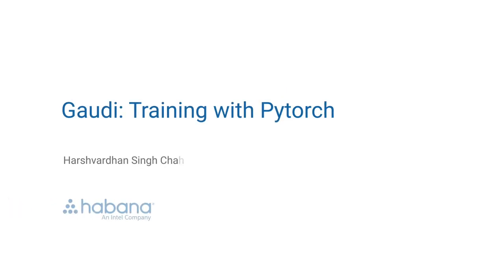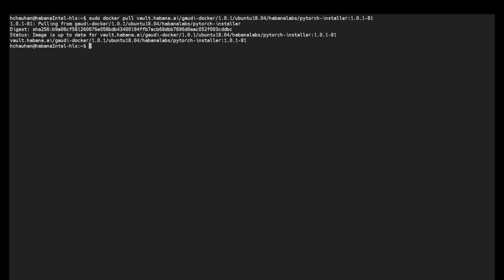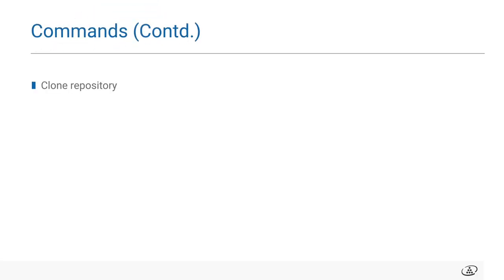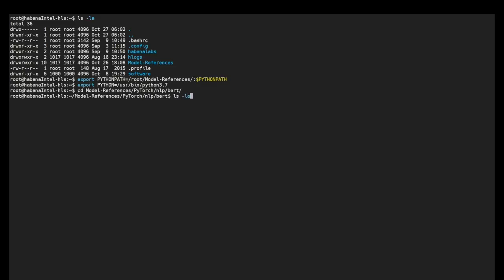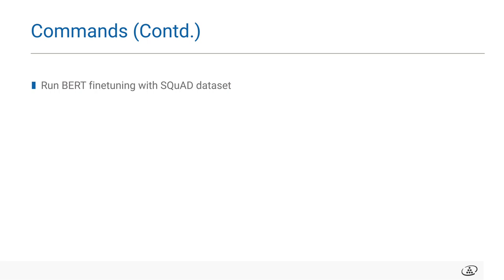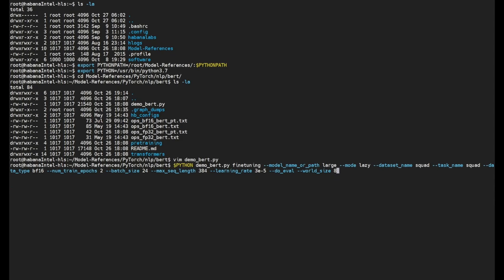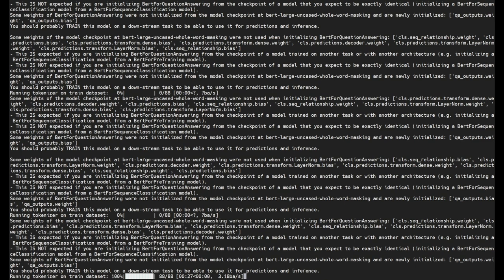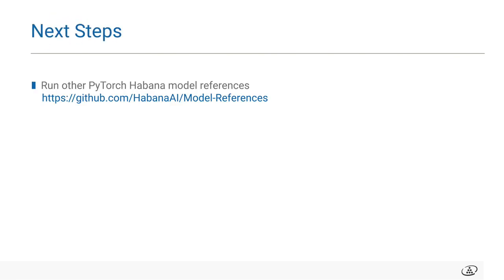Gaudi: Training with Pytorch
A how-to tutorial to help you run your model on Pytorch.